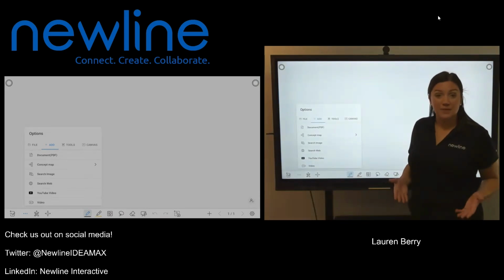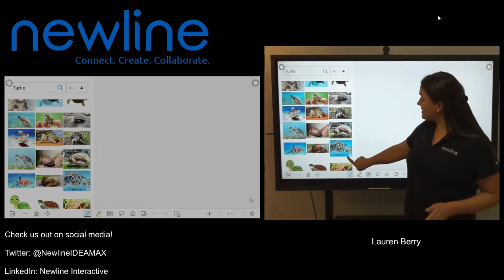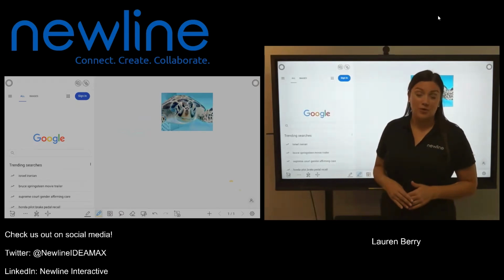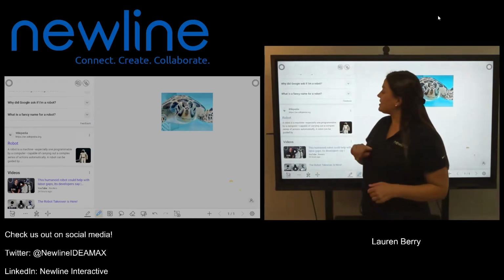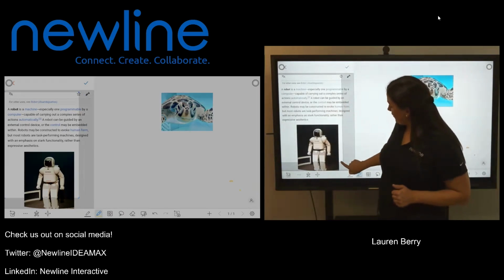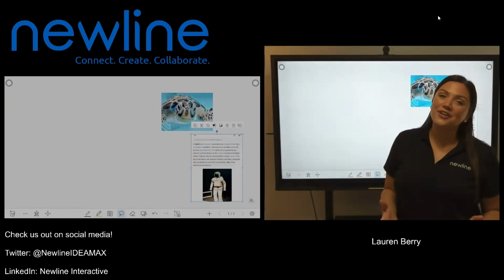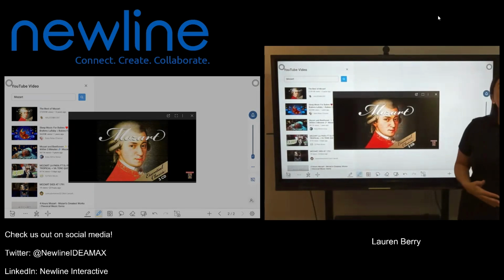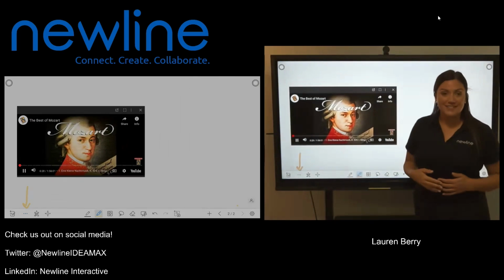Whiteboard: Searching Images, the Web, and YouTube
Dive into the Newline Whiteboard's Options Menu! In this video, we will explore searching images, the web, and Youtube, in addition to showcasing how to add these items to your canvas. These features are available on the RS+, Q, Z, Q Pro, and Z Pro Series.